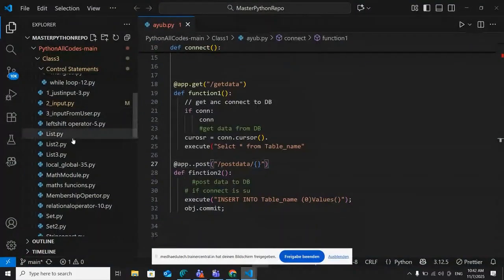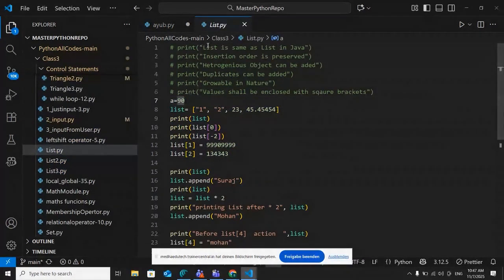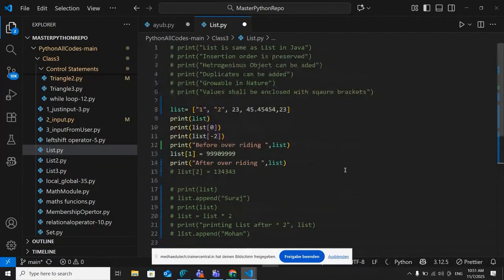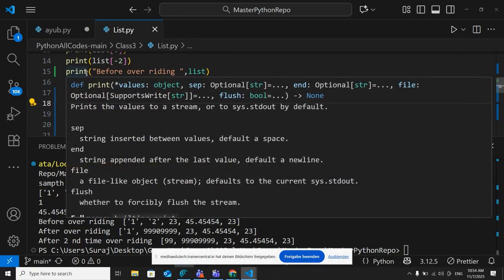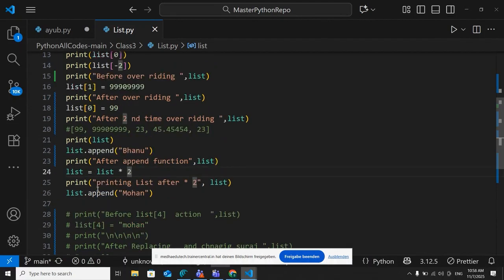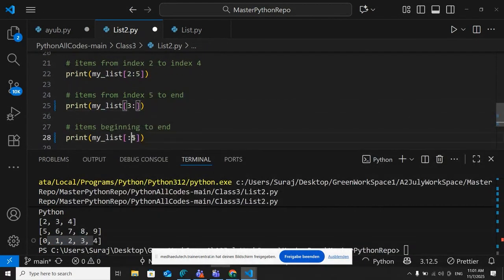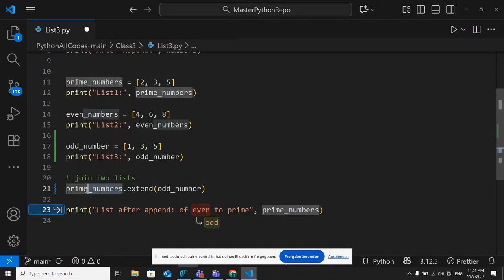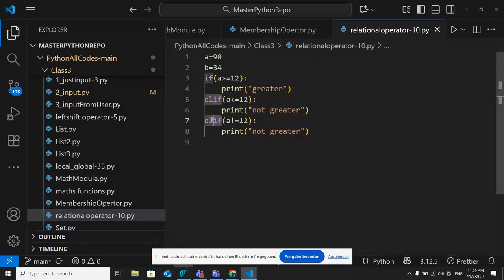Day 5 Python